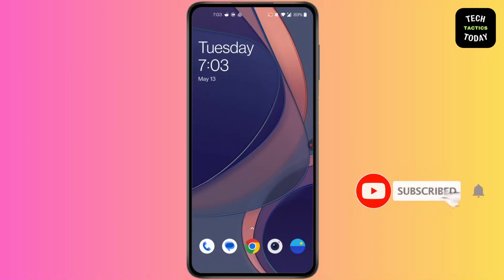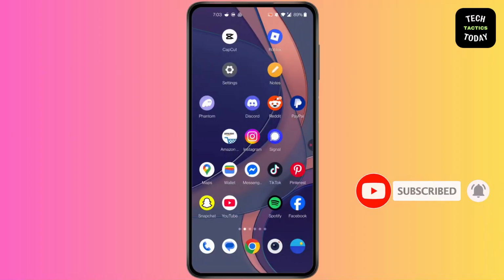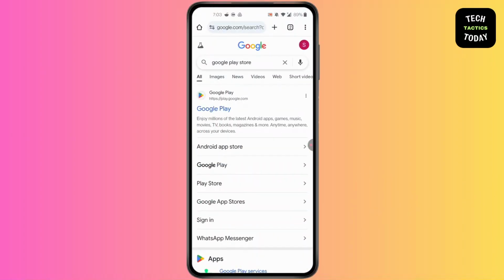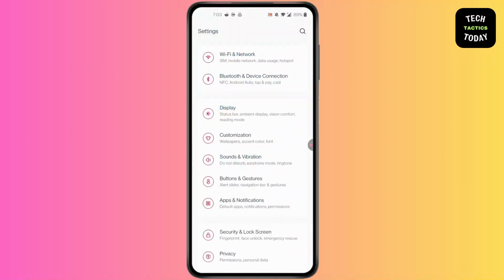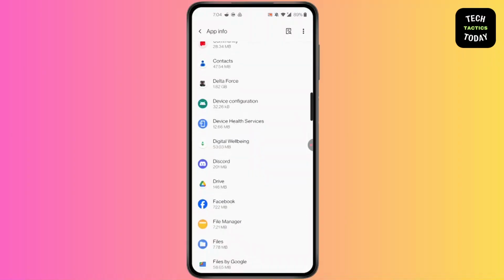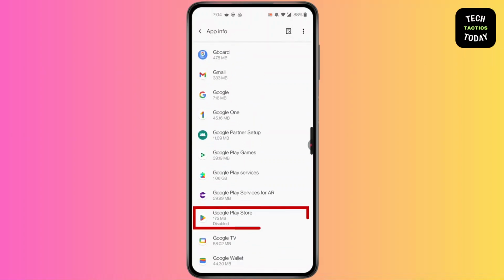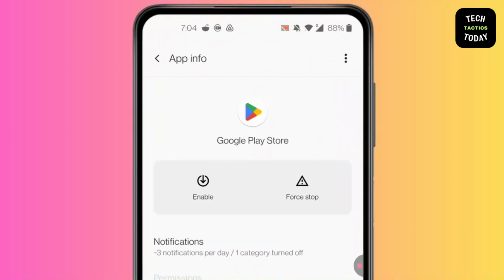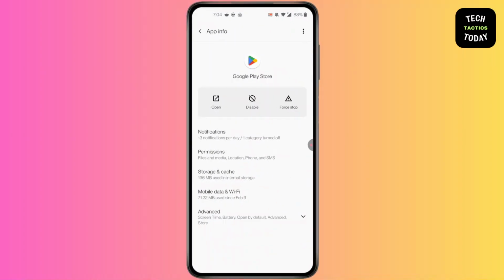How To Install Google Play Store On Android Simple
Welcome to our easy step-by-step tutorial on "How To Install Google Play Store On Android Simple"! If your device is missing the Google Play Store or you accidentally uninstalled it, this guide will help you bring it back quickly and safely. Whether you’re using a phone, tablet, or an Android device without Play Store pre-installed, we’ll walk you through the process of downloading, installing, and enabling the Google Play Store app. Perfect for beginners, this simple tutorial covers everything you need to know to restore access to millions of apps.

What You’ll Learn:

How to install Google Play Store on Android manually

What to do if your Android device doesn’t come with Google Play

How to download the latest Play Store APK

How to enable and update the Google Play Store

Fixes for common Play Store installation issues

How to install Google Play on Chinese or custom Android devices